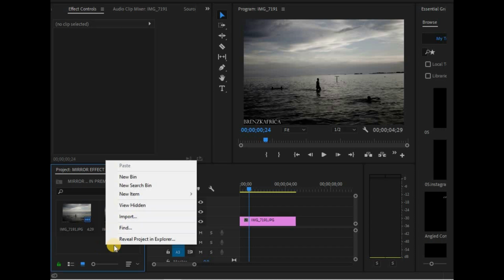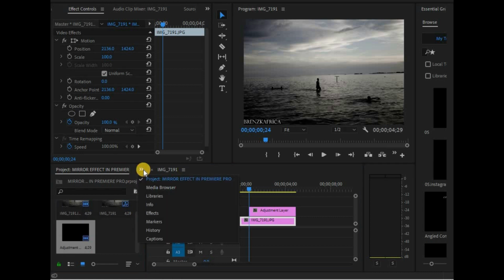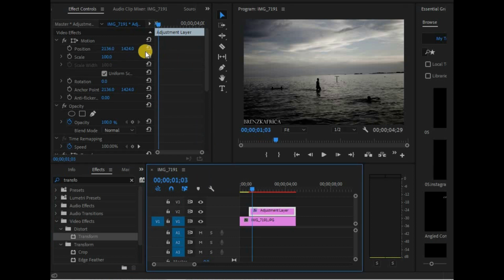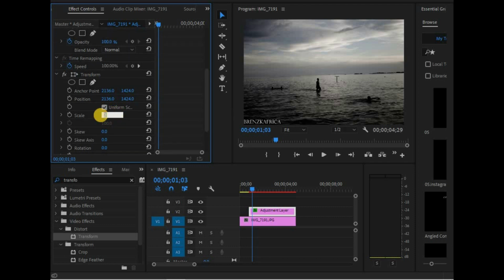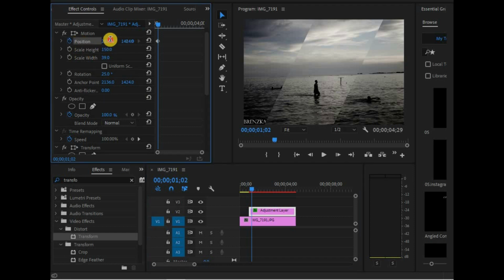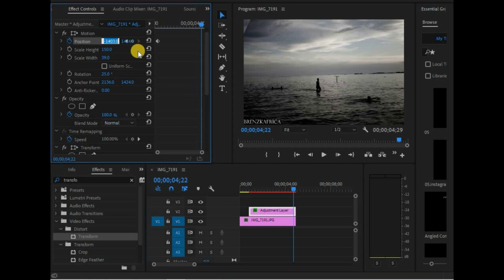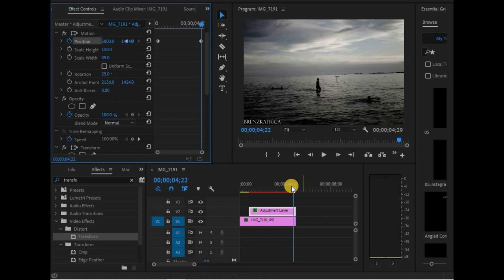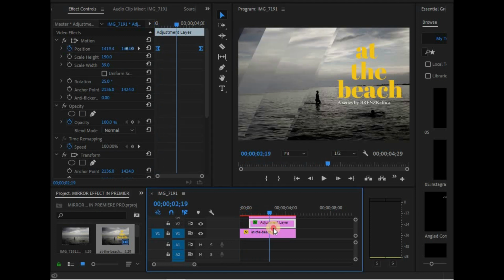How To Add A Glass Bar Effect In Premiere Pro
In this video I will show you how to create an animated glass bar effect in Premiere Pro!
Link up with me here
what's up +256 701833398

 / we_are_brenzkafrica

 • Enhance Texture and Detail with Intel...
learn how to create a golden skin tone :

 • how to make a golden  skin tone in ph...
level up your beauty photography skill :

 • level up your BEAUTY photography skills
create a pro lens effect in photoshop  :

 • HOW TO CREATE A PRO LENS EFFECT IN PH...
create natural curves                              :

 • CREATE NATURAL CURVES LIKE A PRO 2K23
dramatic lighting effect                          :

 • easy way to create a SNOOT